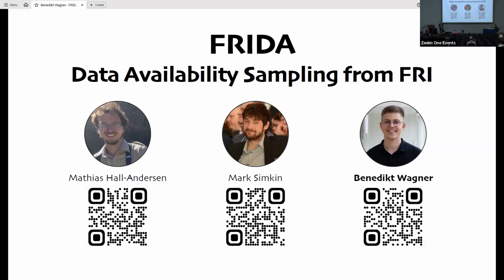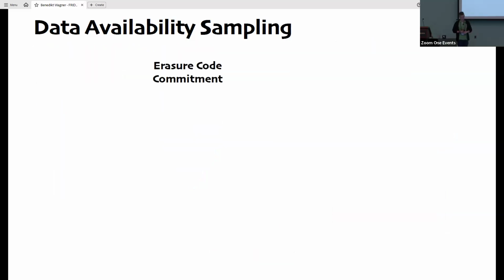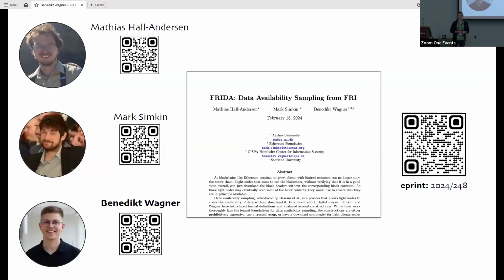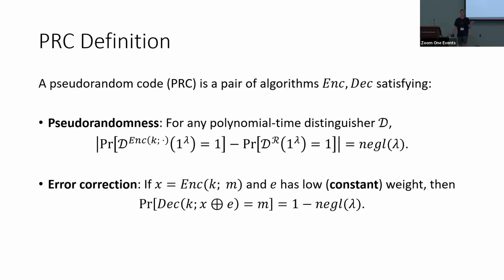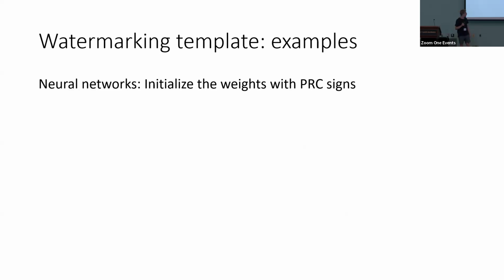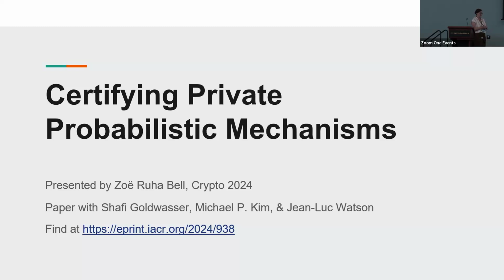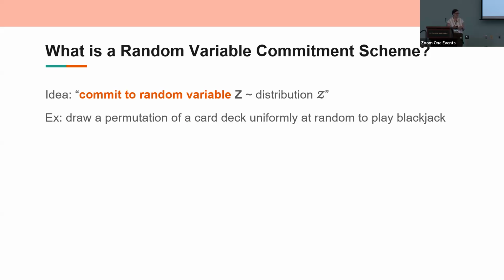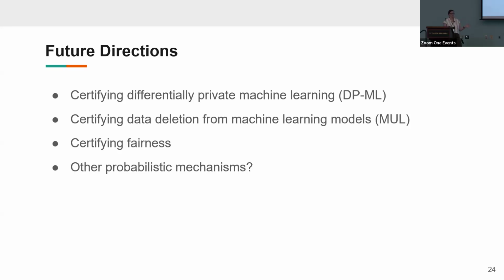New Primitives (Crypto 2024)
New Primitives is a session presented at Crypto 2024 and chaired by Cody Freitag.